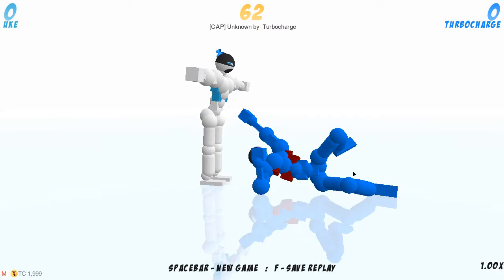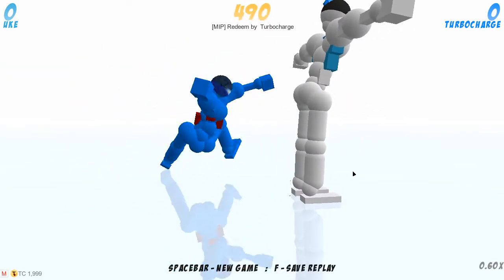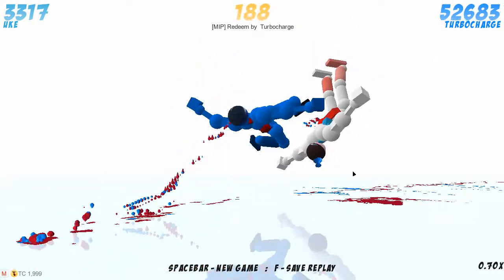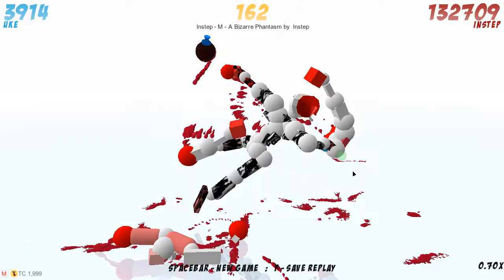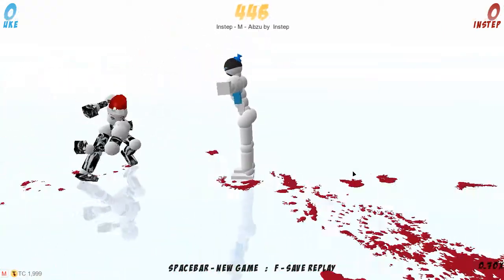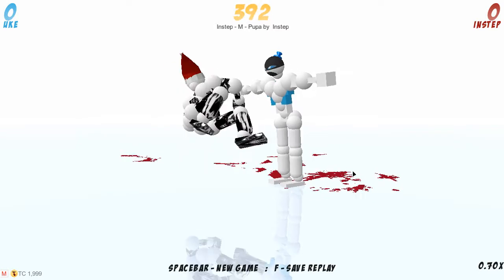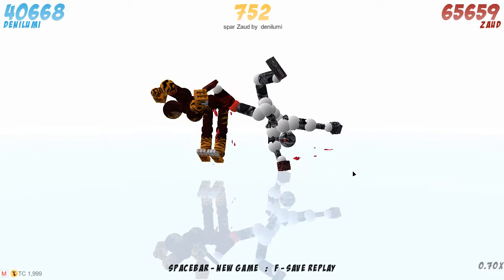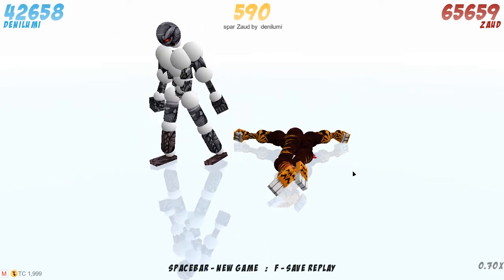DECAPPERS!!! || Reviewing Your Replays #3 || Toribash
Replays Sent By: Turbocharge, Denilumi and Instep

Got Some Amazing Replays?